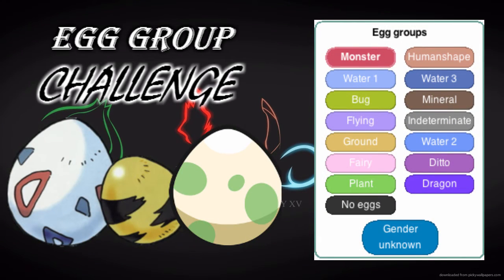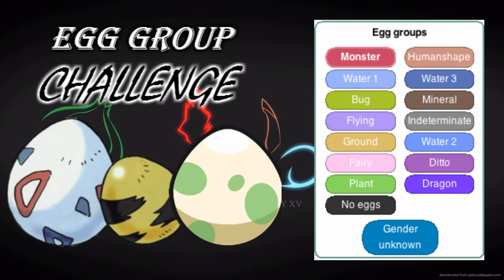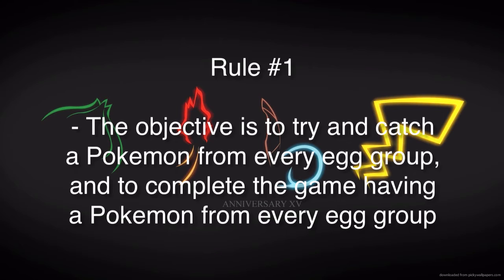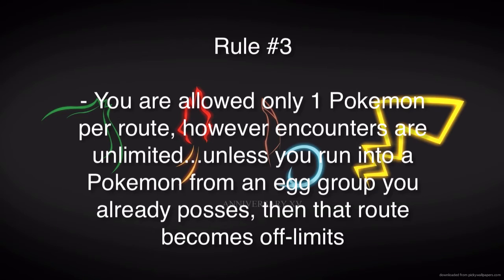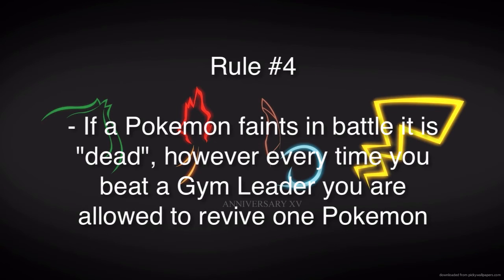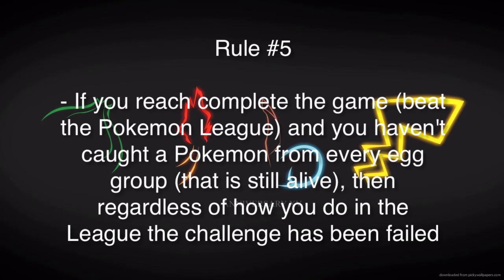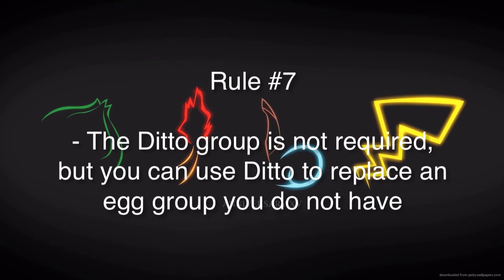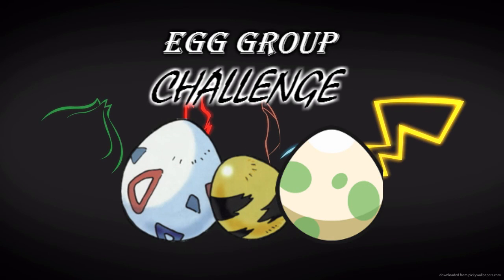A New Way to Play Pokemon...and Its NOT A Nuzlocke!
This is me trying to come up with a new way to play Pokemon to keep the community fresh and what not..

Egg group challenge Rules:
(1) - the objective is to try and catch a Pokemon from every egg group, and complete the game having a Pokemon from every egg group
(2) -  if a Pokemon is from multiple egg groups, it can only be used for one egg group
(3) -  you can catch only one Pokemon from an egg group per route, however if you run into a Pokemon from an egg group you already have, then that route becomes off limits
(4) - if a Pokemon faints in battle then the Pokemon is dead and must be released, however per every gym leader beaten you can revive 1 pokemon
(5) - if you lose a Pokemon from an egg group, you must find another Pokemon from that egg group to replace the lost Pokemon (this Pokemon must be found on a new route)
(6) -  if you reach the Pokemon League and you haven't caught a Pokemon from every egg group (that is still alive), then the challenge is over
(7) -  whiting/blacking out, doesn't result in a game over, UNLESS you have no Pokemon left in the box
(8) -  the Ditto group is NOT required, however you can use Ditto as a replacement for a Pokemon from a lost egg group
(9)-   If you attempt to throw a Pokeball at a Pokemon then, you must catch that Pokemon, if you fail to catch it, then the route becomes off-limits

Optional Rules:
 - Randomizing the gameplay is not required, but it'd be a lot more interesting that way
- In game trades and gift Pokemon are useable for completing an egg group.

Date A Live OP(Hip Hop Remix)
Fairy Tail - OP Snow Fairy(Hip hop remix)